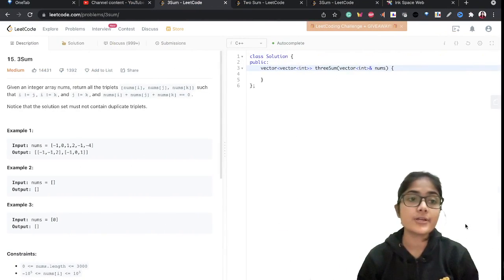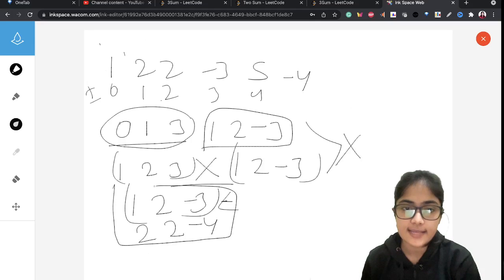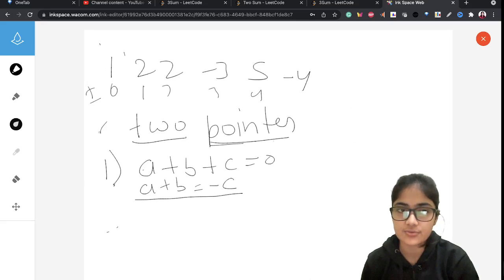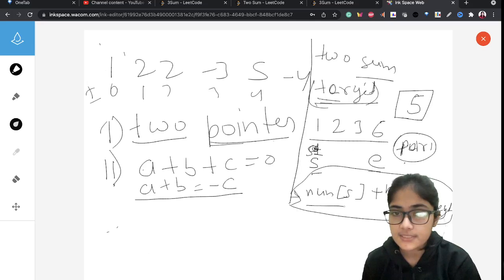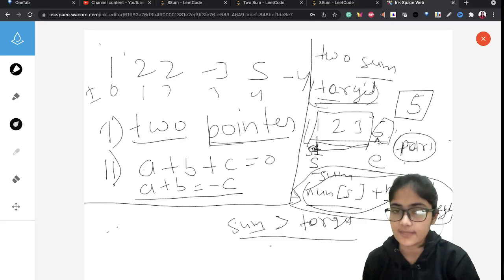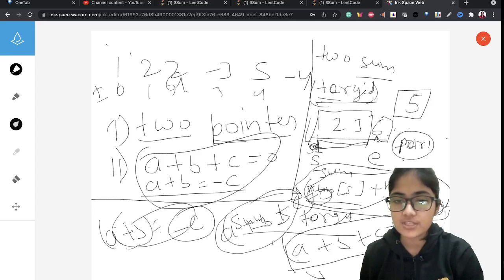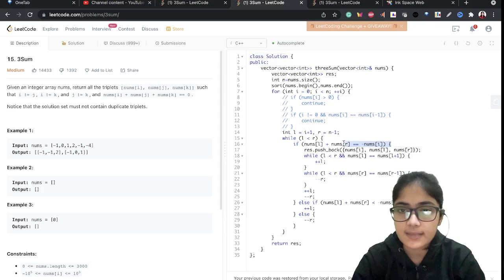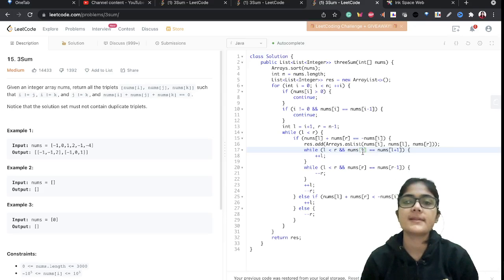3SUM one of the most Popular Leetcode Question 🔥| Leetcode 15. 3Sum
I am SDE II at Walmart Global Tech India and Incomming SDE at Microsoft.
I have completed my Internship at NCR Corporation and TCS
I am a part-time Tutor at Newton School

Tags & hashtags:
Algorithm, Data structure, Computer Fundamentals,  system design, Facebook, apple, amazon, Netflix, google,  low level
SDE interview process
Internship Experience
Sports
Software development engineer role
Day in a life of software engineer
SDE expectation
Job description
Tech Resume
Tech jobs
Engineer salary india
India software engineer salary
Microsoft salary
Adobe
Adobe work culture
Google work culture
Compensation detail
High paying jobs
Amritanjali
Amazon
Google role description
Uber
Uber offers
Tech offers india
Uber India
Walmart labs
Walmart global tech india
Walmart india
Walmart india salary
walmart india offer
Walmart india interview process
Walmart india work culture
Walmart india tech stack
Intuit India
Intuit engineer salary
Intuit software engineer levels
Salary increment
Salary hike
Salesforce engineer
Adobe engineers india
Adobe engineers
Adobe jobs
Microsoft jobs
Google jobs
Google engineers india
Tech compensation
Google salary revealed
Google engineer salary India
Google India salary
google interviews?
tech salary
big tech India
Google levels India